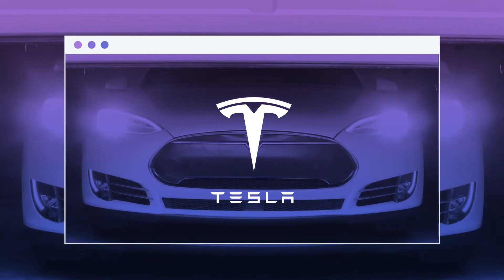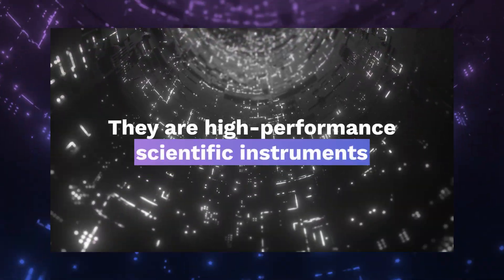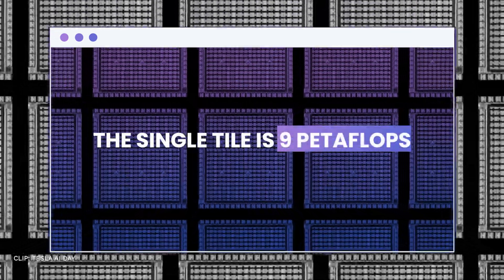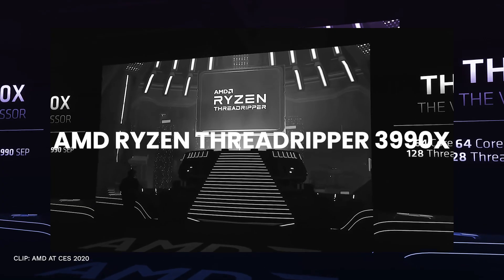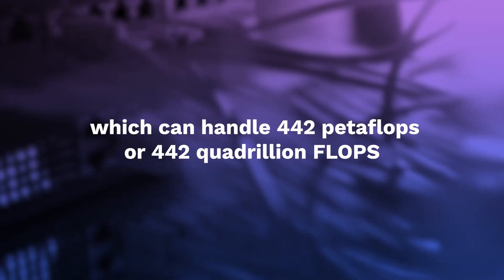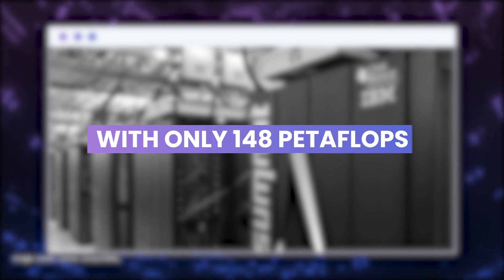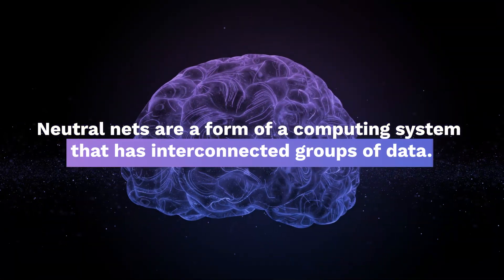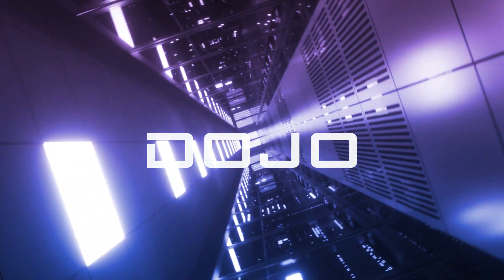Why Tesla's Dojo Supercomputer is Different?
Tesla, widely known for developing self-driving consumer cars, introduces the new most powerful supercomputer. In this video, the Modern Day Geeks are going to talk about why Dojo Supercomputer is different.